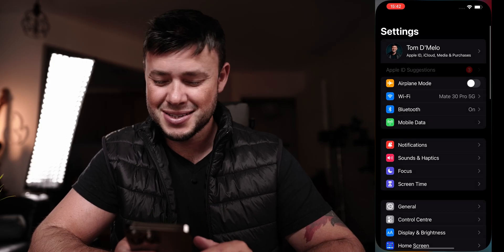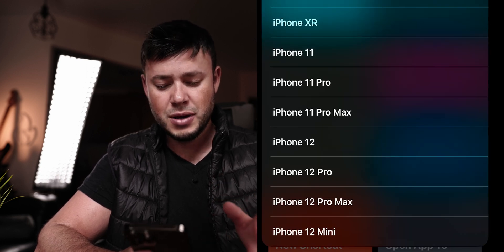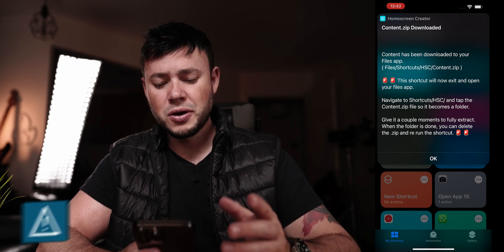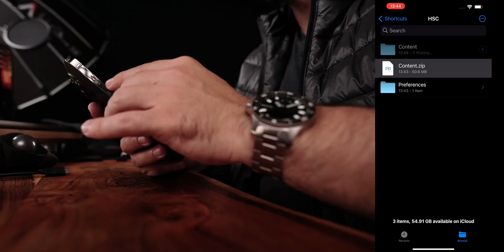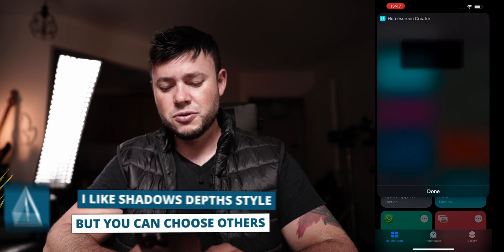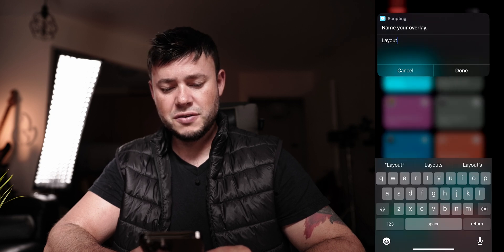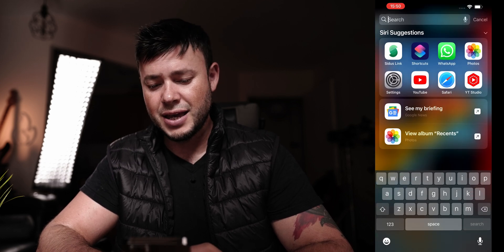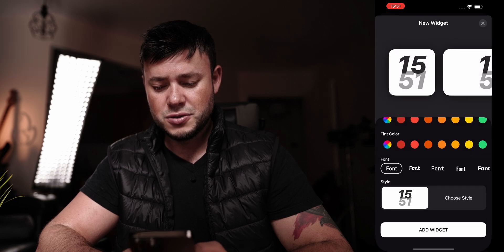iPhone 3D icons MINIMAL LOOK: iOS 16 and iOS 15 Homescreen Customization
WORKS on iOS15 and iOS 16 as well!!! This HOMESCREEN CUSTOMISATION works for any iPhone and iOS, tested on iOS 15 & iPhone 12 and iPhone 13. Grab yours!!!

In this video I will show you how to customise your iPhone homescreen including all icons & wallpaper, for a 3D LOOK,  EVERYTHING for FREE!

I will show you step by step, how to change the widgets, get shadows behind icons and more!

APPs required, and totally FREE:
Brass - Custom Icons & Widgets:

iphone 13
ios 15
whats on my iphone
digital minimalism
aesthetic edits
ios 15 home screen setup
iphone customization
ios 14
iphone home screen customization
ios 15 customization
iOS16 customization
ios 15 tips and tricks
whats on my iphone 12